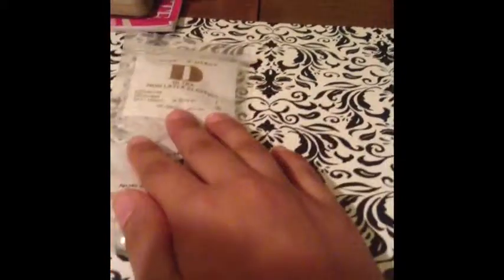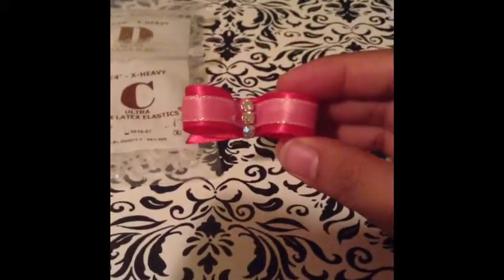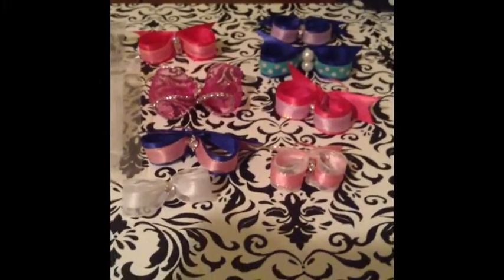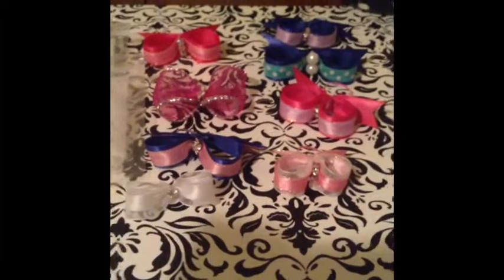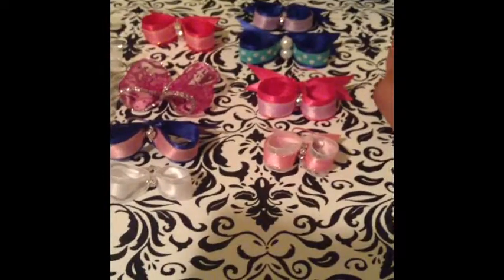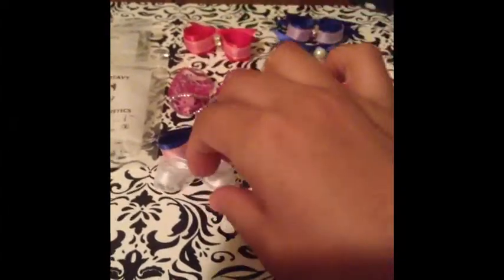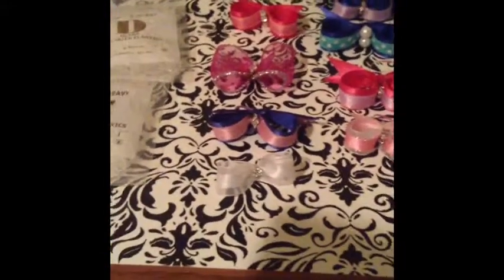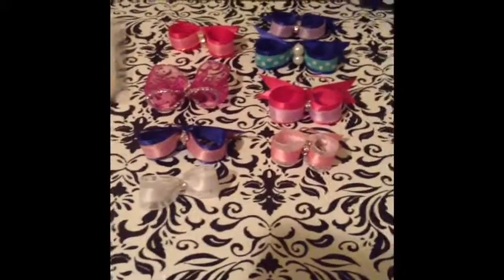Dog Bows And Elastic Bands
In search of bows and knowing there is a long wait I decided to order the bands and try my own creativity at these bows for my puppy Scarlett. This is the outcome and they are not perfect but I'm learning new methods. Can't complain she looks so cute.